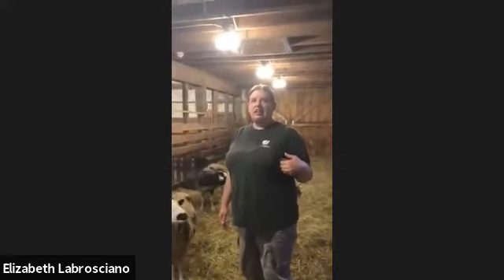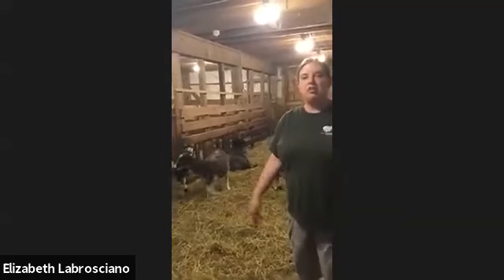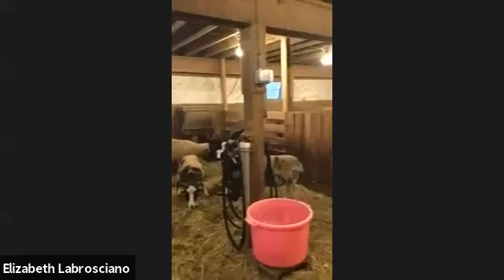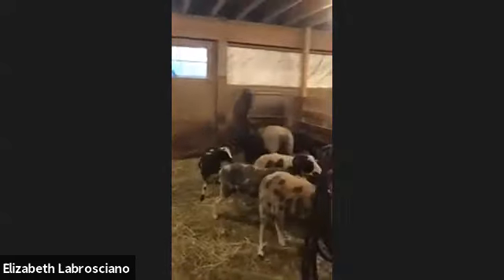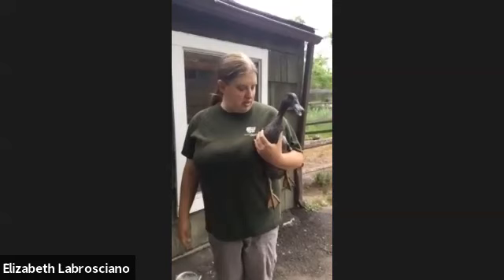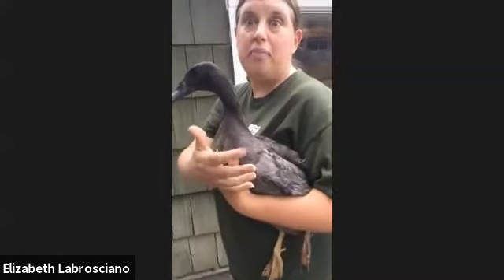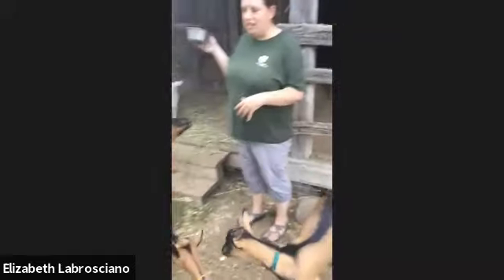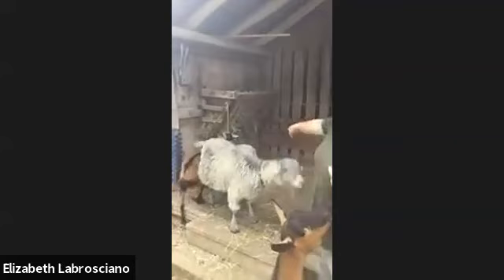Stamford Museum & Nature Center Baby Animals Tour 2020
This spring the Friends of Greenwich Point were unable to host our popular Baby Animals program so the Stamford Museum & Nature Center documented a tour on site for us of baby animals!